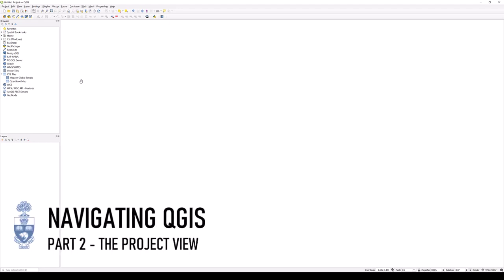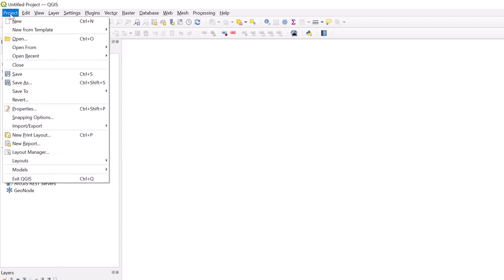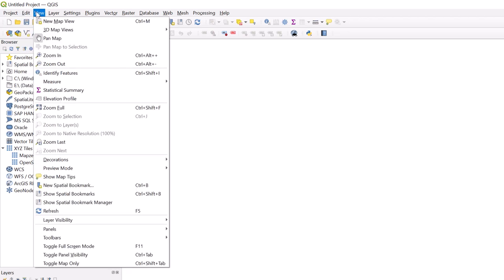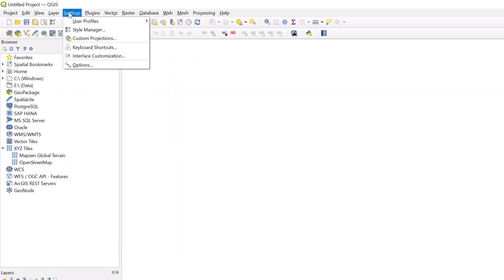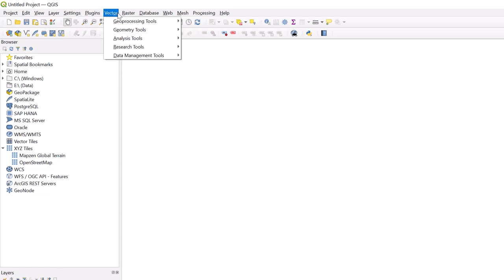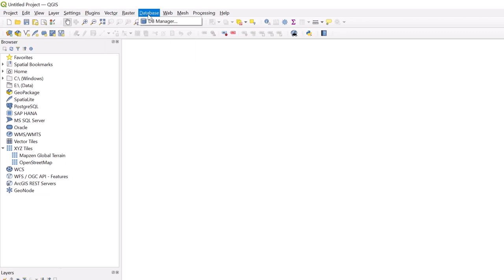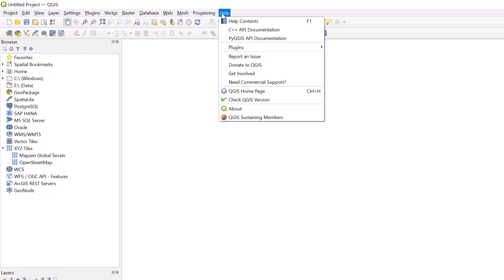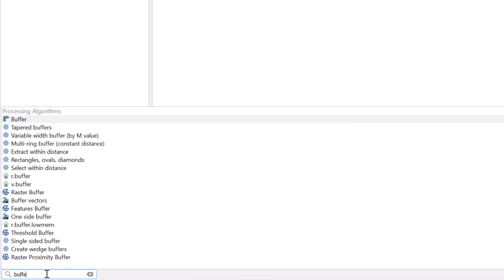Navigating QGIS: Part 2 - The Project View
Learn about QGIS .
Video by Gabriella Sta. Cruz